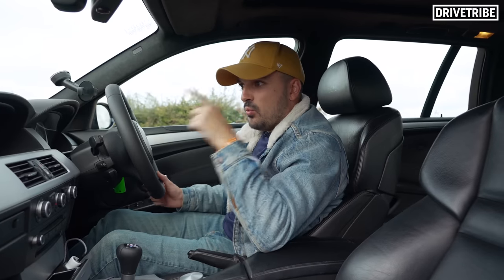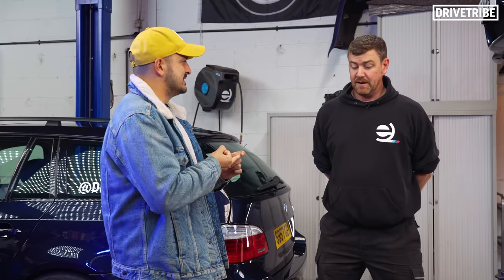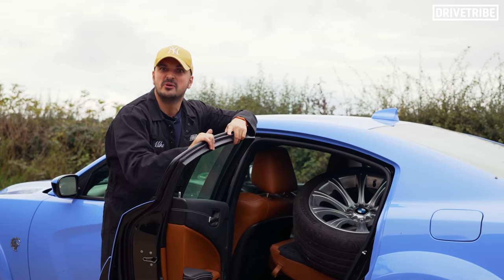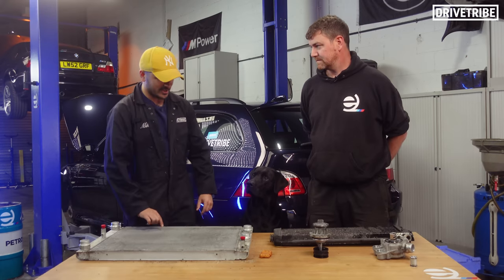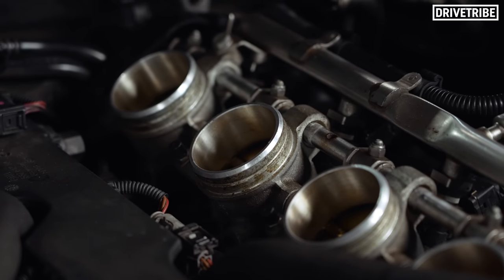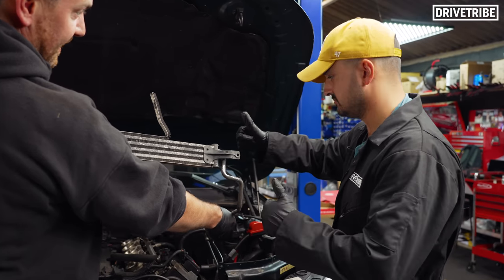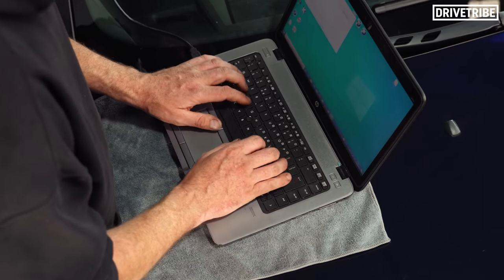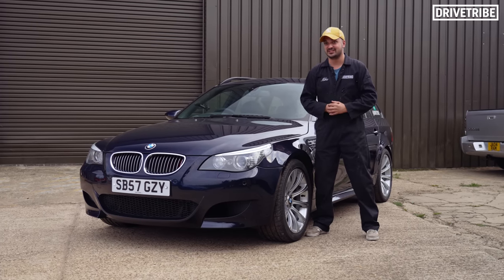Richard Hammond broke our V10 BMW M5!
It only took Richard Hammond one lap in our BMW M5 Touring to break it! Mike takes the car back to Everything M to diagnose the result of Richard's drive in the V10 estate, and to get everything back spick and span!

Check out Everything M on Instagram to see more of their builds